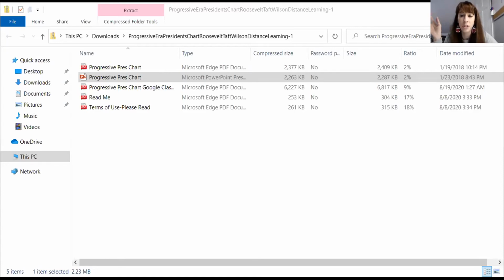AH II Zoom Recording Ch. 15 Progressives Section 3 Packet and Progressive Project Packet 2/11/2021